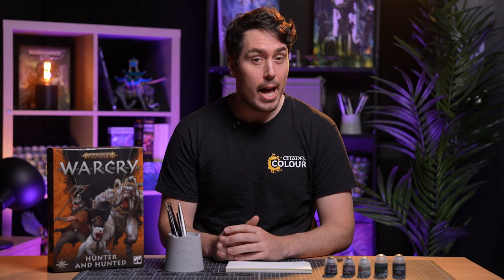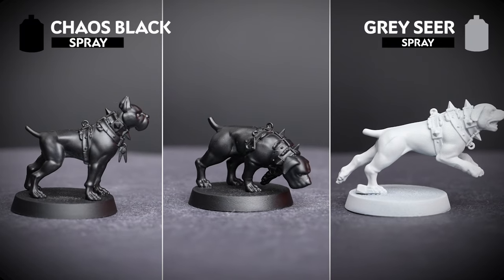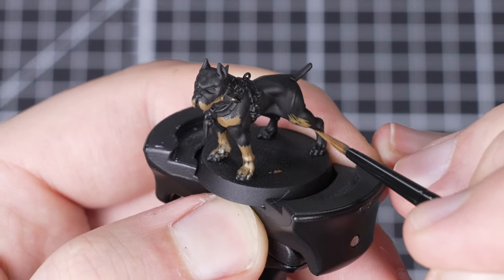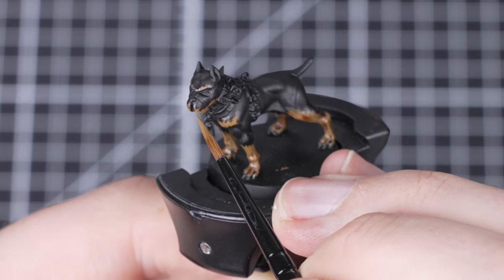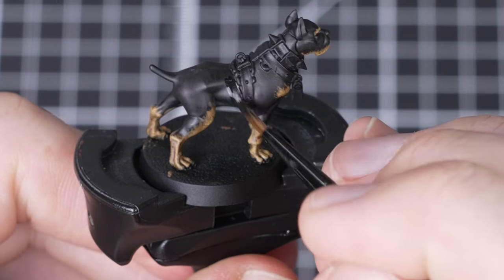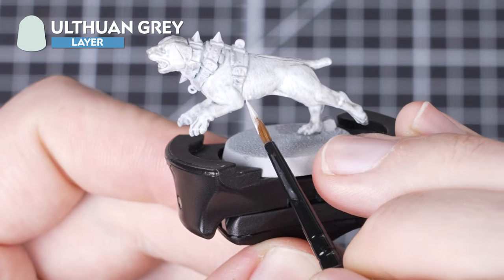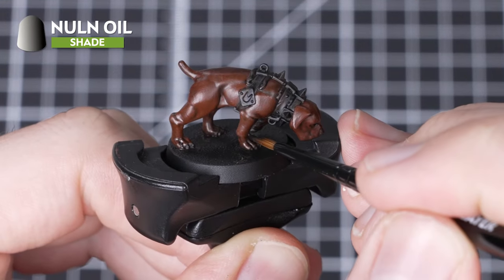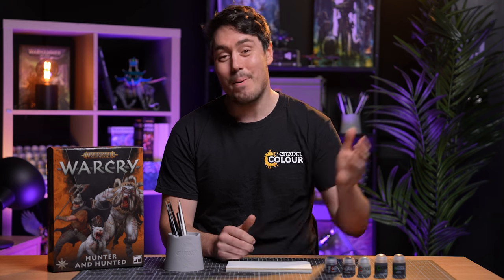How to paint: Alternative Colours for Hounds | Intermediate | Warhammer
The Wildercorps Hunters are ready to chase down their prey! In this video, we'll show you some awesome alternative colour schemes for painting your trusty hounds in no time at all!